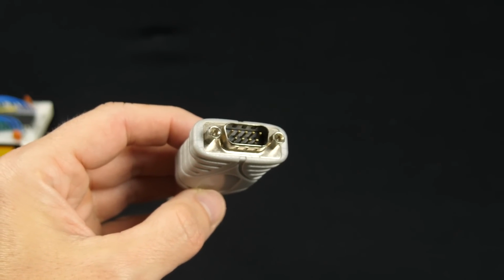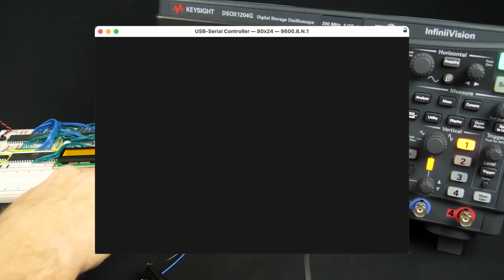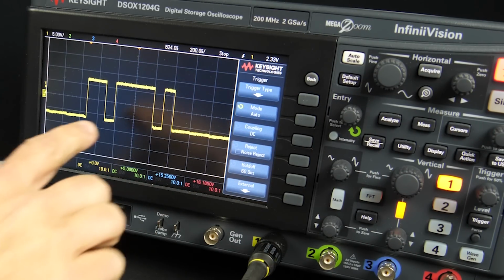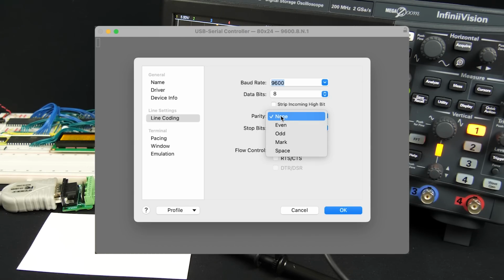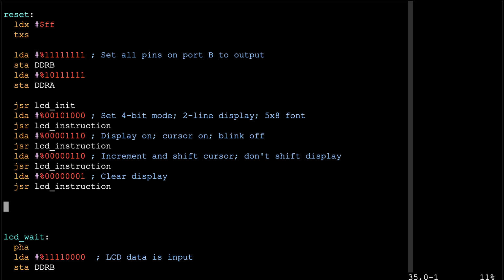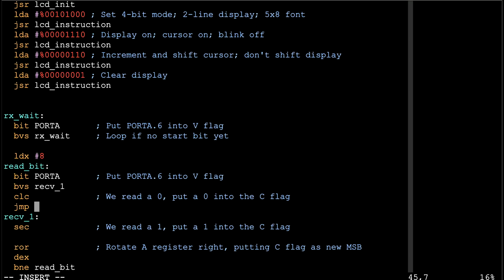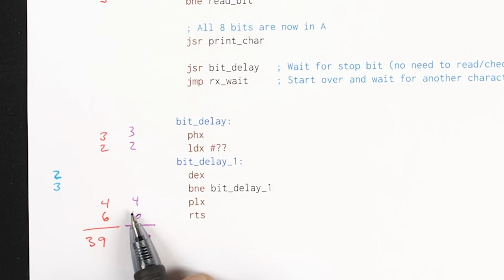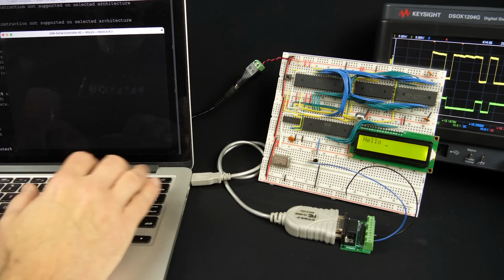The TIA-232 protocol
This video looks at the electrical and timing characteristics of the RS-232 protocol.

Special thanks to these supporters for making this video possible: